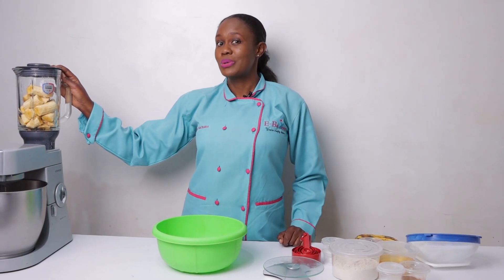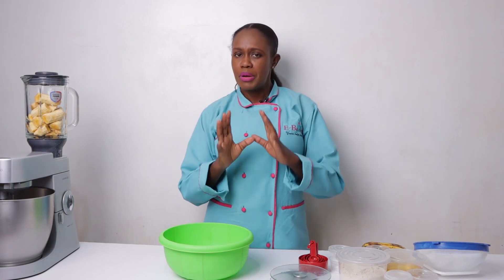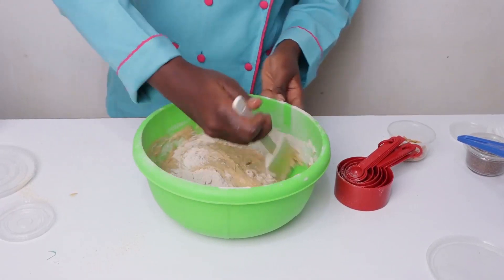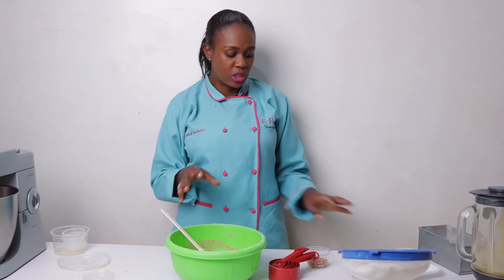Super Moist & Delicious Sugar free, Dairy free, Eggless Wholemeal Banana Cake | Banana Cake Recipe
This has got to be one of the most guilt free snacks you've ever tried !

Sugar free, Eggless, Dairy free and Wholemeal Banana Cake.

Super moist , Delicious and definitely a great way to use up those Overipe Bananas in your pantry.